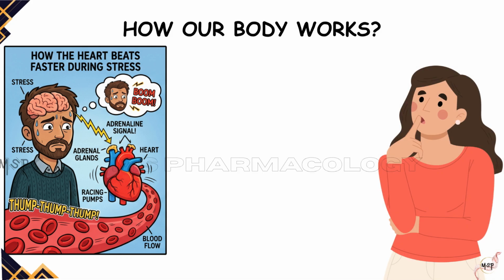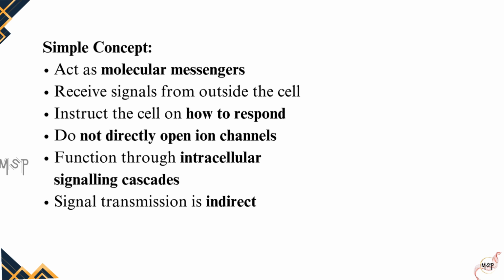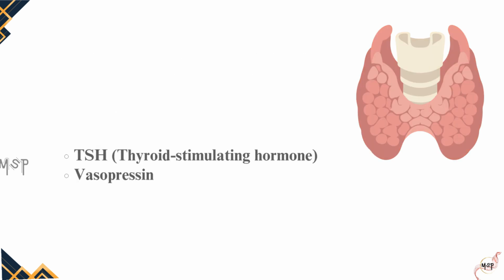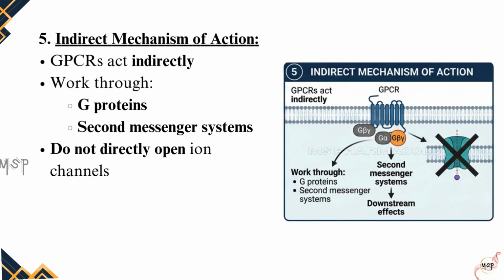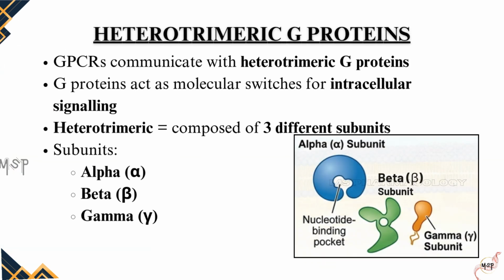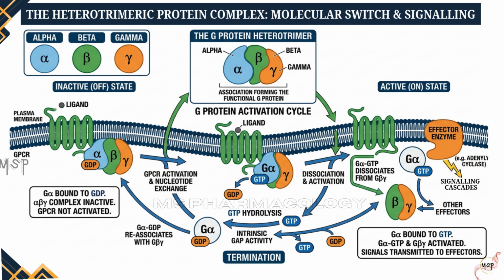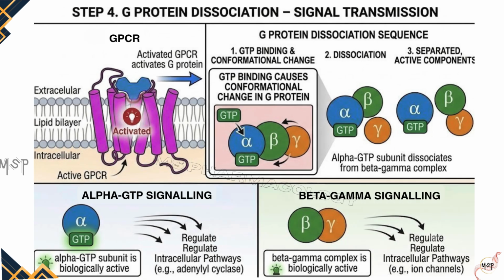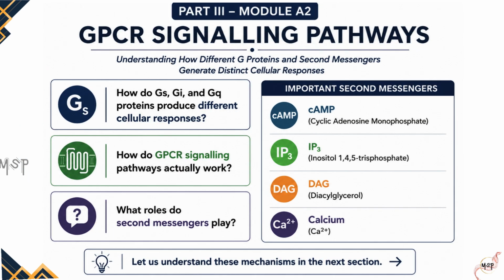#22 RECEPTORS PART III - MODULE A1: GPCRs; Introduction, Structure & Mechanism of Action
PART III - MODULE A1: G-Protein–Coupled Receptors (GPCRs) | Structure & Mechanism of Action
In this educational video, we break down GPCR structure and mechanism of action in a simple, step-by-step way. You’ll learn how these membrane receptors detect external signals and convert them into powerful intracellular responses through G proteins and signalling pathways.

This video covers:
-Introduction to G protein–coupled receptors (GPCRs)
-Why GPCRs are essential in physiology and pharmacology
-Seven-transmembrane (7TM) structure and receptor organization
-Ligand binding and conformational change
-G protein activation (GDP → GTP switch)
-Effector proteins and signal amplification
-Role in drug action and major body systems
-Step-by-step GPCR signalling mechanism